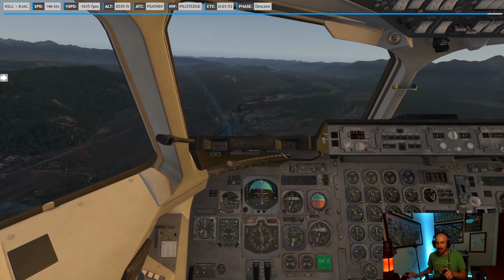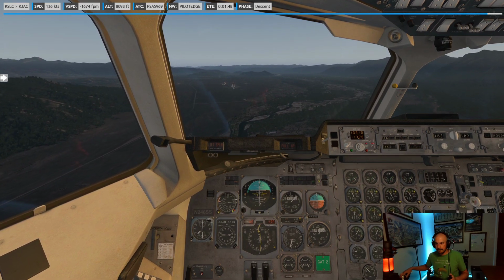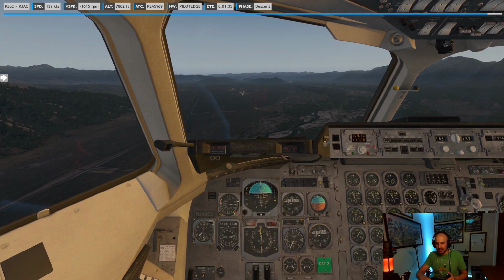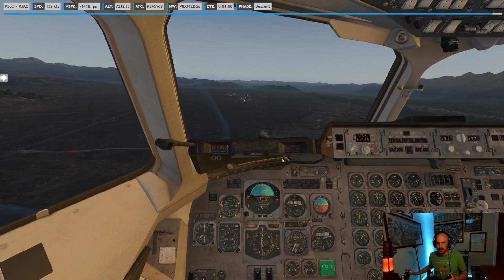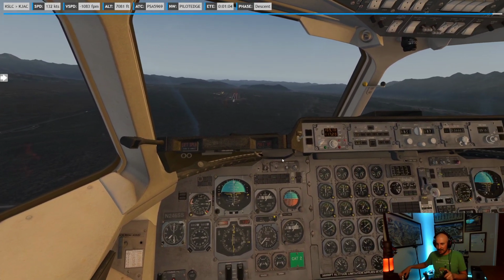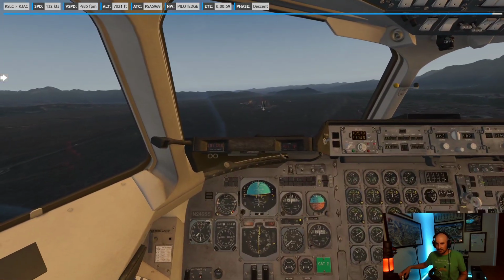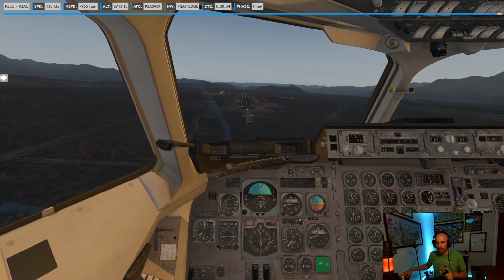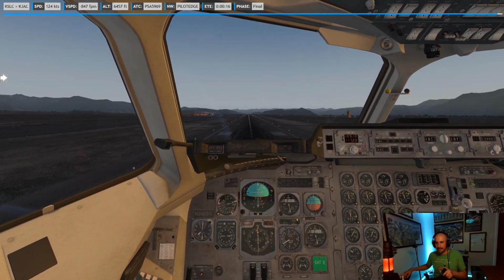✈️ BAE146 Action ✈️Steep Approach in JAC⛰️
Flying the BAE-146 on Xplane 11 in Jackson Hole KJAC.

Notice the steep angle this aircraft is capable of maintaining on approach and still be stable! Fun plane to fly in Xplane if you are looking for a new plane to pick up!